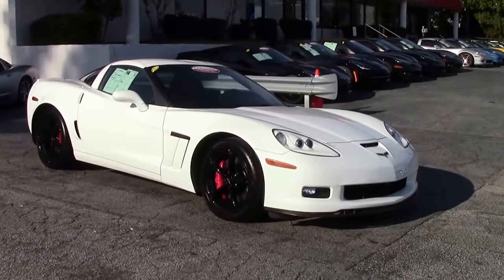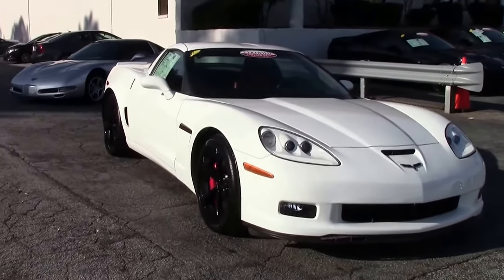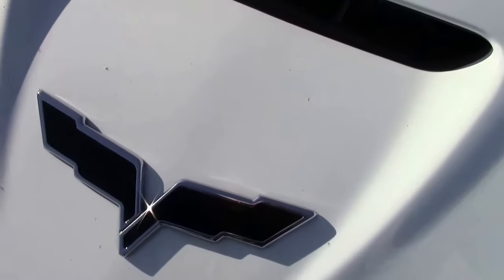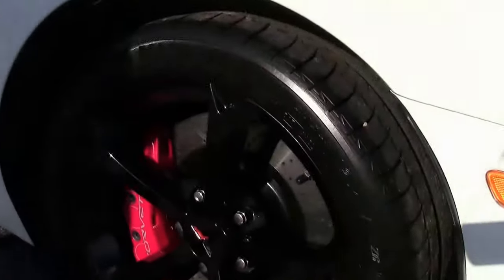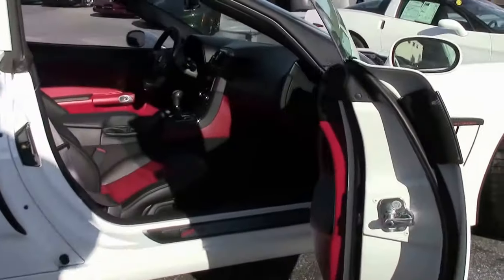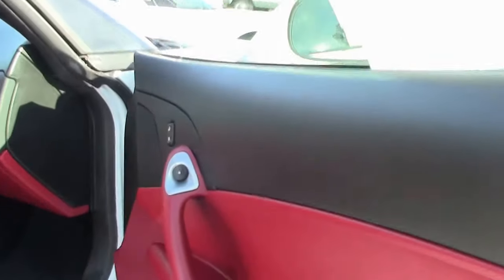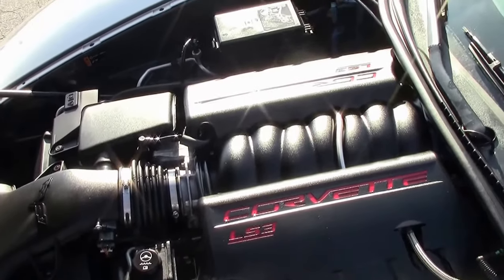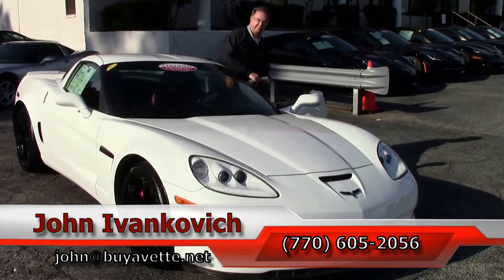2013 Corvette Grand Sport 2LT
2013 Corvette Grand Sport 2LT For Sale

Arctic White exterior, Ebony/Red interior.

436hp LS3 engine, 6 speed manual transmission, posi rear-end.

Factory features include the $2,145 2LT Preferred Equipment Group (Heads Up Display, Bose CD/XM/MP3 stereo with Navigation, steering wheel controls, and center console-mounted USB and auxiliary inputs, Bluetooth package), Grand Sport package (Z06 sized wheels, tires, and brakes, wider fenders and quarter panels, Z06 style rear spoiler and front splitter, Z06 style front bumper, rear differential cooler, specific gear ratios), Competition Black wheels, Red brake calipers, Dual Mode Exhaust, two tone seats with embroidery, HID headlights, dual power seats, side airbags, OnStar, dual zone electronic climate control, keyless entry and start, fog lamps, electric rear hatch pull-down, power windows, power locks, power steering, power brakes, power mirrors, tilt, cruise control, ABS, traction control, Active Handling.

Coming with a clean Carfax and some nice factory options, this 2013 Corvette Grand Sport is in nice condition, and shows just 17,689 miles. This car's paint is vg, with a great shine. Factory Black wheels are vg, and Michelin Pilot Sport PS2 ZP runflat tires show an average of 9/32nds tread depth remaining. RARE Ebony/Red interior shows vg factory leather seats and door panels, and vg-exc center console and steering wheel. Additions to this car include Black fender trim, and a ZR1 style rear spoiler. This car has been fully serviced, and all instrument gauges, lights, turn signals, brakes, engine, transmission and rear-end are all in good operating condition. Please do not assume that this is an average condition Corvette, as Buyavette specializes in "hand-picked Corvettes" that are loaded with expensive factory options. All of our Certified Corvettes are way above average condition for the miles. In addition, they are all fully serviced. Consider that sellers rarely spend money getting full service before offering their car for sale. Dealers typically only wash the car before offering it for sale. We however adhere to strict quality control standards when purchasing, as well as inspections and service. All Certified Corvettes are fully serviced and ready to enjoy. 17K Miles.